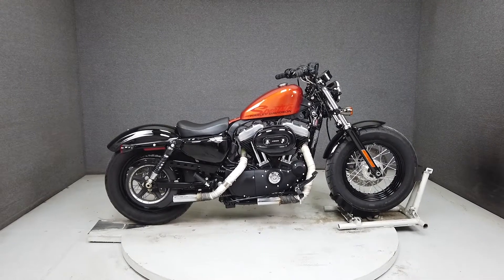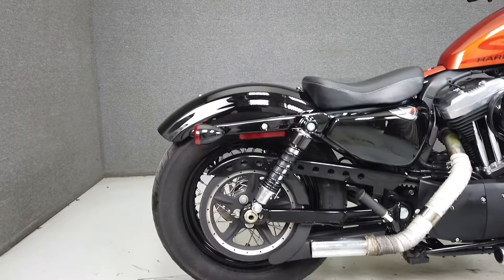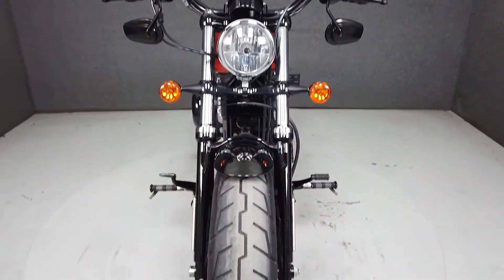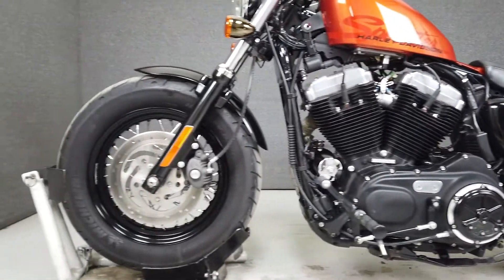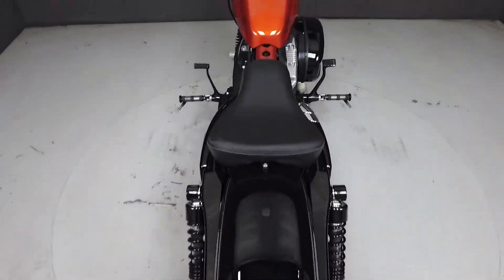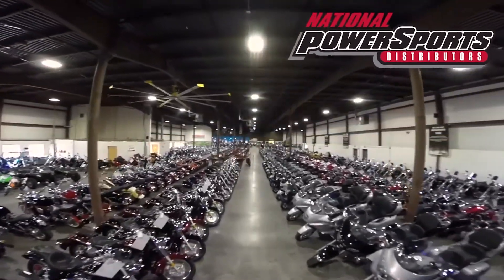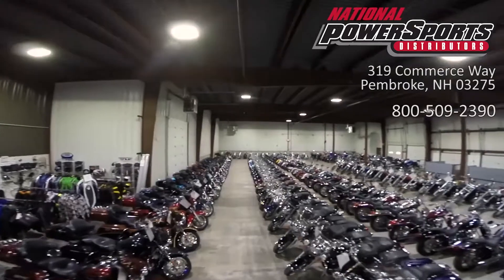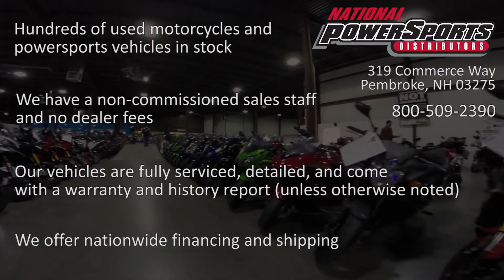2011 HARLEY DAVIDSON XL1200X SPORTSTER 1200 FORTY EIGHT - National Powersports Distributors